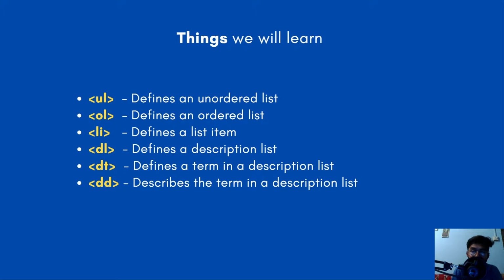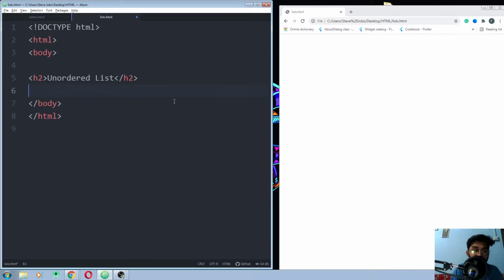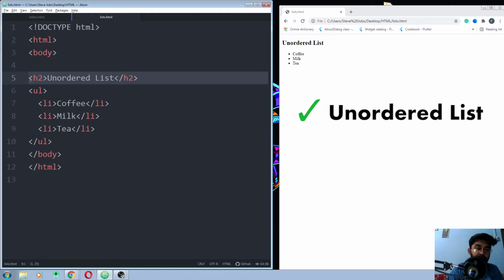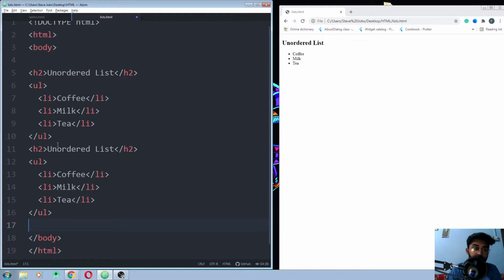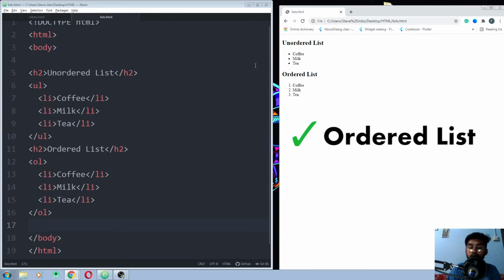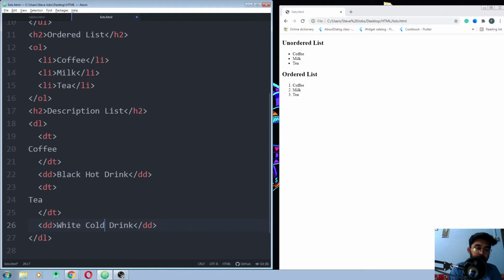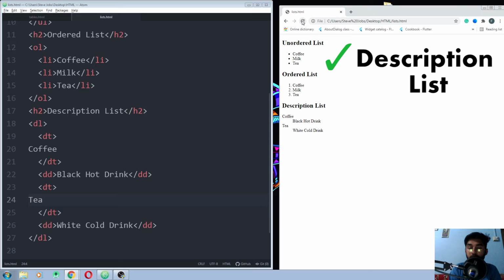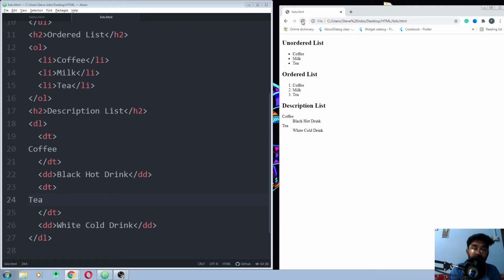HTML5 - List Element in HTML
What are the lists in HTML?
There are three list types in HTML:
unordered list — used to group a set of related items in no particular order.
ordered list — used to group a set of related items in a specific order.
description list — used to display name/value pairs such as terms and definitions.

In this video, you will learn about the list and how does it works.